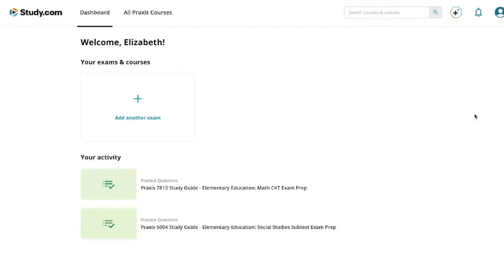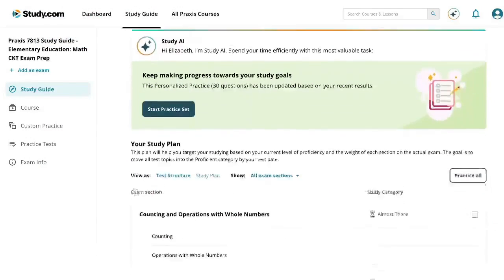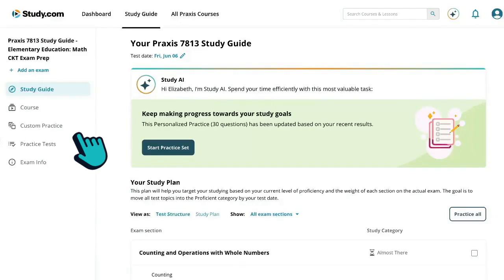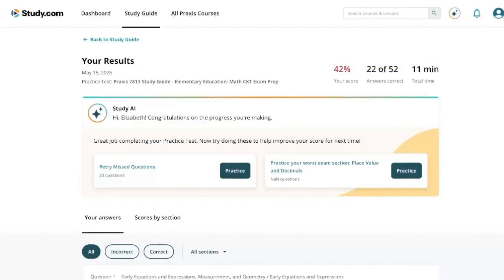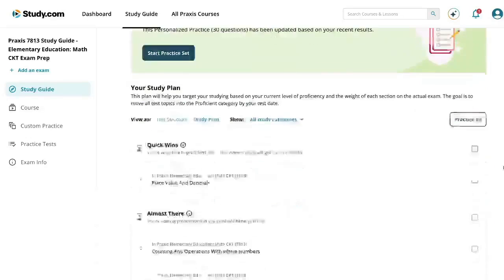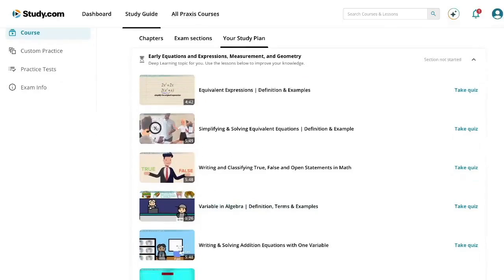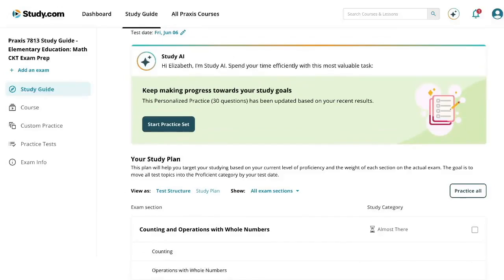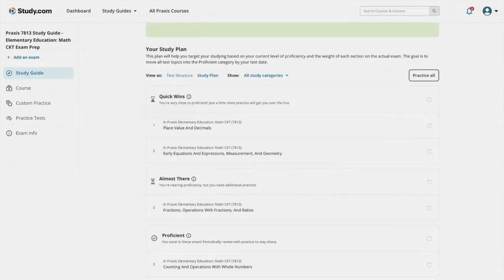Inside Study.com's Praxis 7813 Study Guide | How to Use This Powerful Tool to Prep Smarter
📣Do you need to pass the Praxis Elementary Education: Mathematics CTK (7813) exam?

Join - test prep expert - Elizabeth - as we walk you through everything that you need to know to pass. This video will provide important information about the exam - including structure, format, & content - as well as share proven techniques to help you pass.

🔗 LINKS 🔗